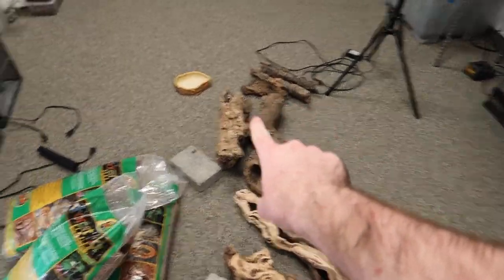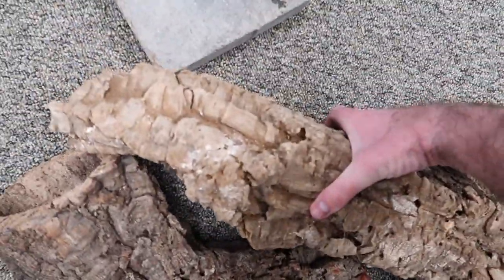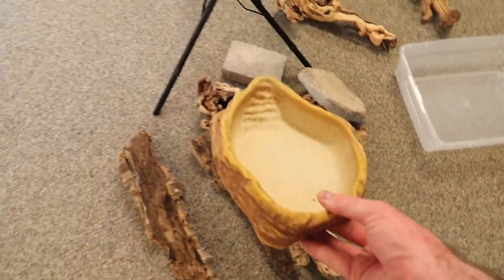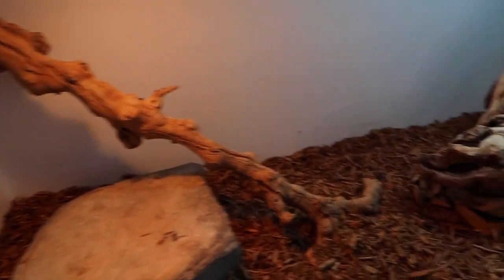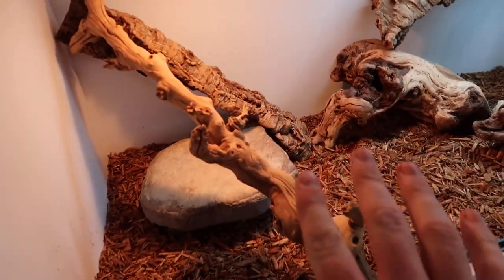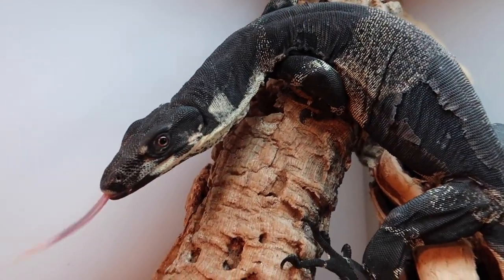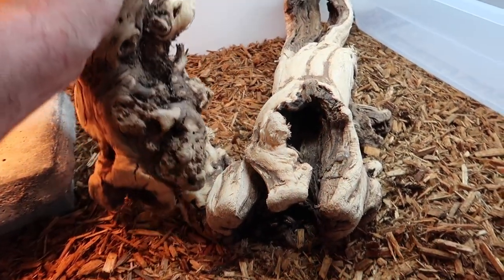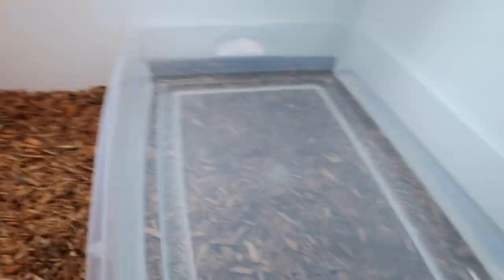My Giant Monitor Lizards Get Brand *NEW* Enclosures! (DIY Enclosure Setup)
Pixel, my bells phase lace monitor, and Apollo, my yellow headed asian water monitor both finally get upgraded enclosures! Lizards are my favorite, lol. It's crazy how fast they're both growing, and I'm so happy I get to share it with you guys.